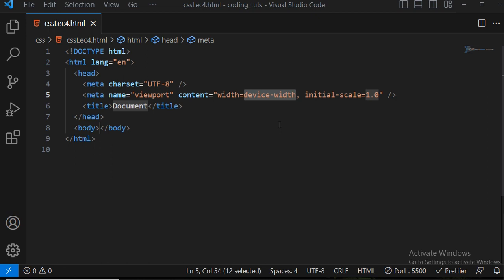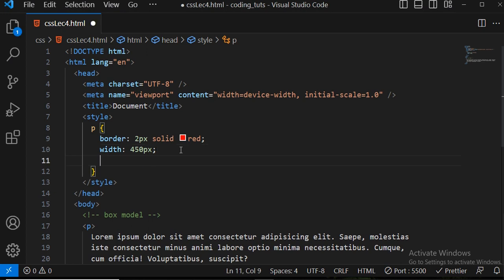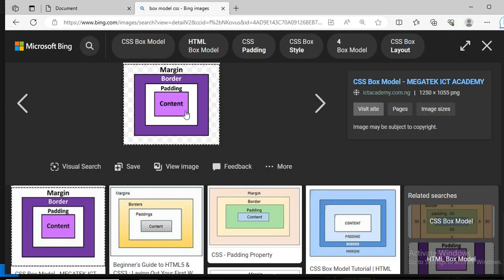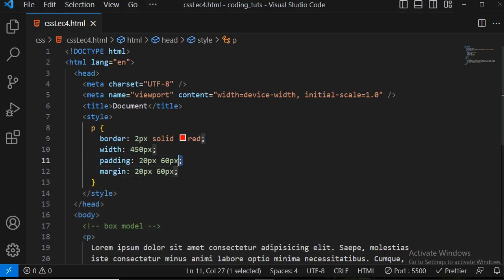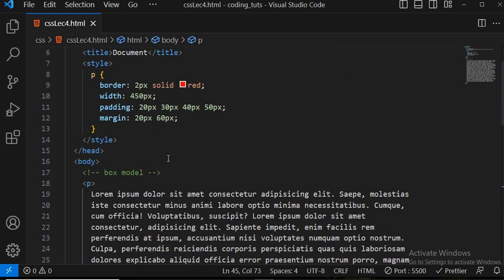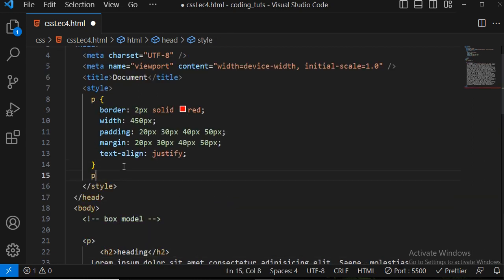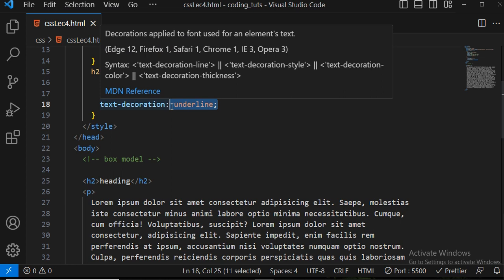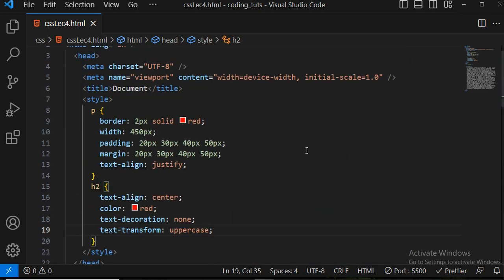Lecture-4 CSS: Understanding the CSS Box Model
# Understanding the CSS Box Model

The CSS Box Model is a fundamental concept in web development that defines how elements are rendered on a webpage. It describes the structure of an HTML element as a rectangular box, comprising content, padding, borders, and margins. Each of these components plays a crucial role in determining the overall size and spacing of the element.

## Components of the CSS Box Model

1. **Content**: The innermost part of the box that holds the actual content, such as text, images, or other media. The content area's size is defined by properties like width and height.

2. **Padding**: The space between the content and the border of the box. It provides breathing room around the content and can be set using properties like `padding-top`, `padding-right`, `padding-bottom`, and `padding-left`.

3. **Border**: The boundary around the content and padding of the box. It can be customized with various styles, colors, and thicknesses using properties like `border-style`, `border-color`, and `border-width`.

4. **Margin**: The outermost space around the border, creating a gap between neighboring elements. Margins are used to control the spacing between different elements and can be set with properties like `margin-top`, `margin-right`, `margin-bottom`, and `margin-left`.

## Box Model Calculation

The size of an element on the webpage is determined by the cumulative dimensions of its content, padding, border, and margin. The total width of the element can be calculated as follows:

Total Width = width + padding-left + padding-right + border-left-width + border-right-width + margin-left + margin-right

Similarly, the total height of the element can be calculated as:

Total Height = height + padding-top + padding-bottom + border-top-width + border-bottom-width + margin-top + margin-bottom

## Box Model and Responsive Web Design

Understanding the CSS Box Model is essential for creating responsive web designs. When elements have fixed widths and heights, it's crucial to account for the additional space taken up by padding, borders, and margins. For responsive layouts, using relative units like percentages or `em` can ensure that elements adjust appropriately to different screen sizes and devices.

## Conclusion

The CSS Box Model is a core concept in web development, providing a clear understanding of how elements are structured and displayed on a webpage. By mastering the Box Model, developers can create visually appealing and well-organized layouts, enabling them to build modern and responsive websites that work seamlessly across various devices and screen sizes.